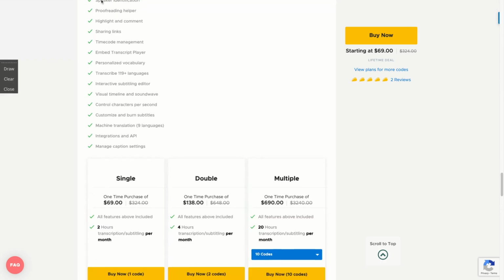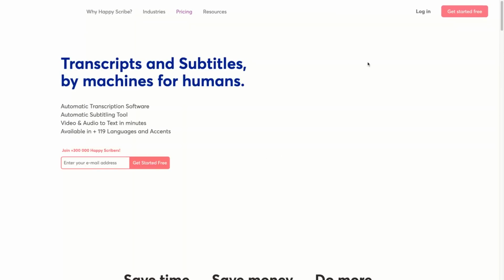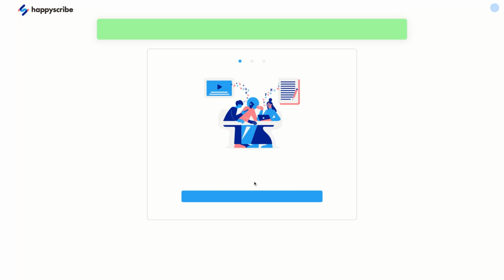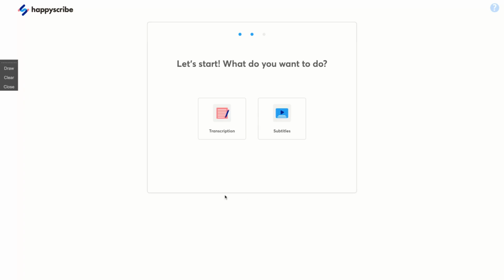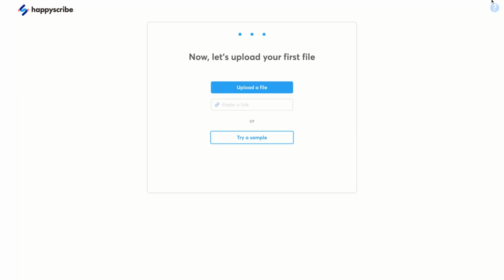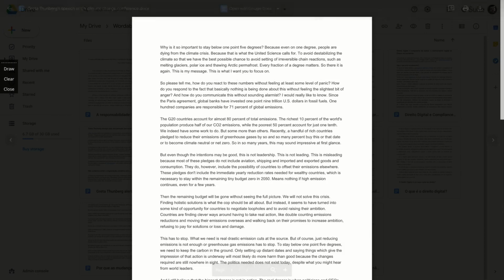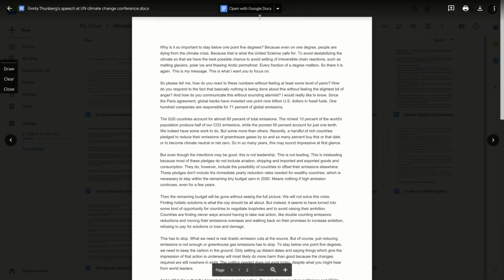Happy Scribe Review and Tutorial: AppSumo Lifetime Deal